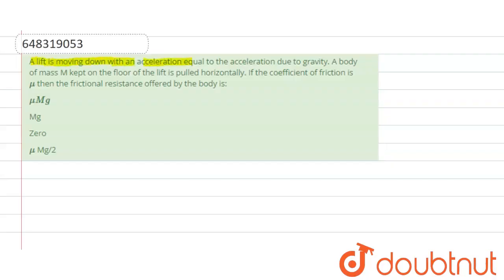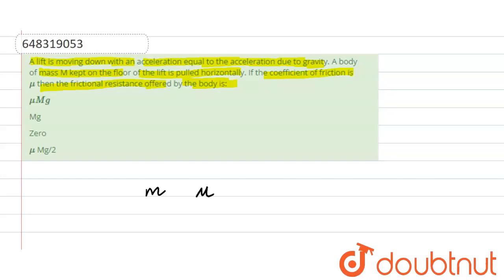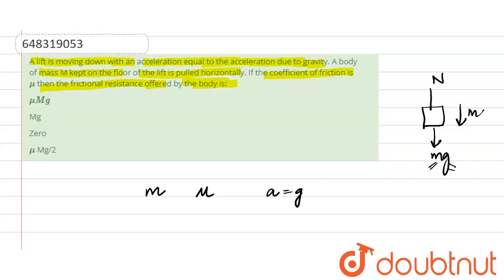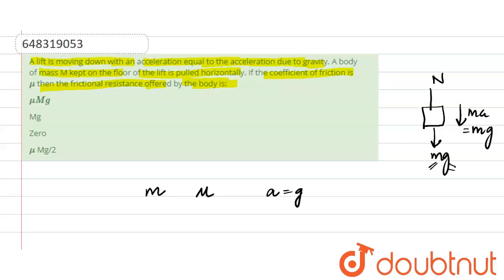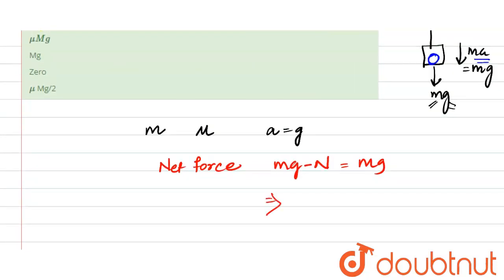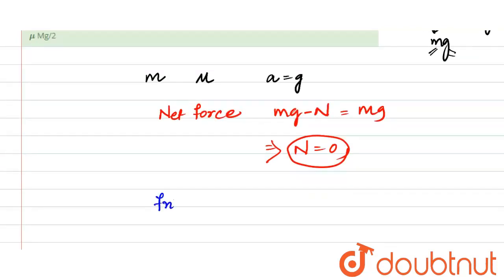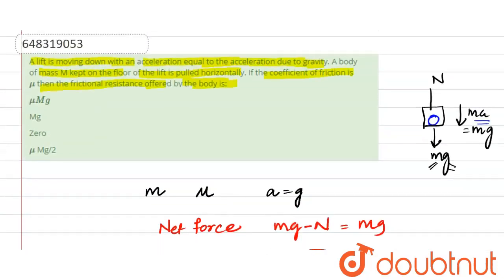A lift is moving down with an acceleration equal to the acceleration due to gravity. A body of m...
A lift is moving down with an acceleration equal to the acceleration due to gravity. A body of mass M kept on the floor of the lift is pulled horizontally. If the coefficient of friction is muthen the frictional resistance offered by the body is:
Class: 12
Subject: PHYSICS
Chapter: LAWS OF MOTION
Board:IIT JEE

👉 Have Any Query? Ask Us.